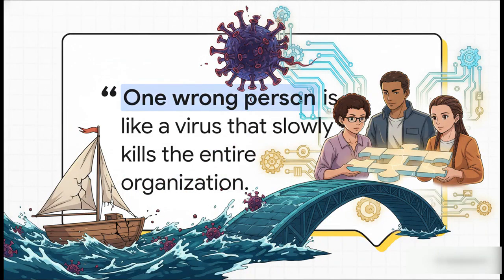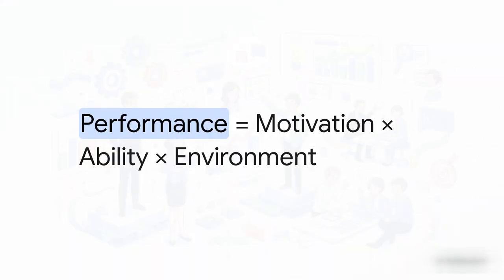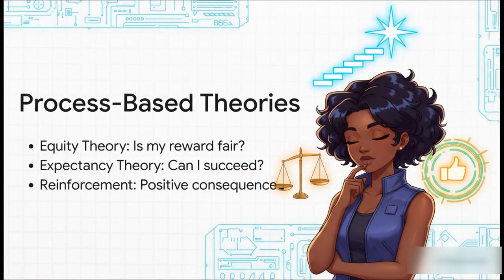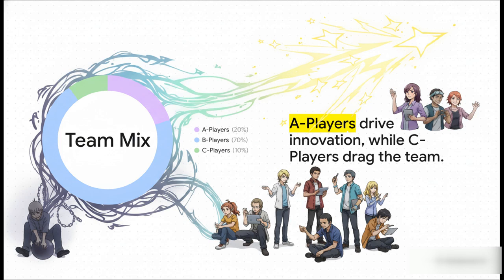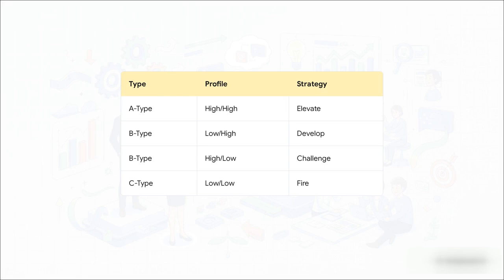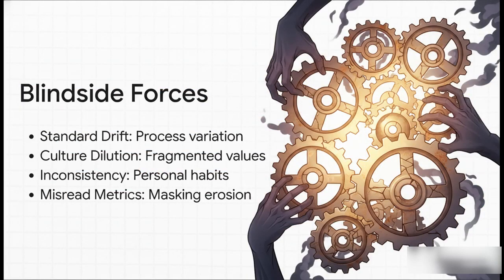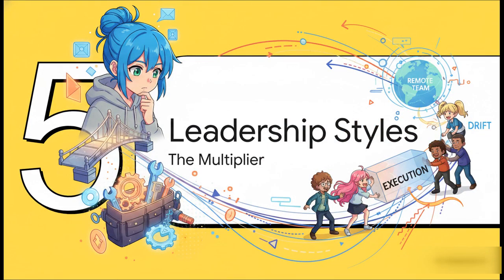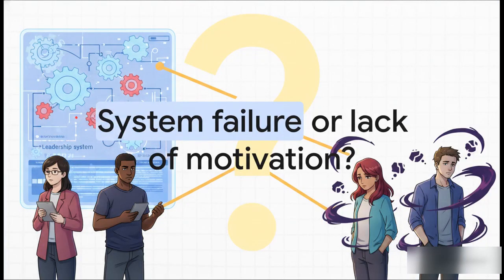Modern Leadership FINAL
If you find yourself stuck in an endless cycle of setting spiritual goals, failing, feeling guilty, and vowing to try harder next time, you might be relying on the wrong strategy. A lack of self-control leaves us vulnerable, like a desolate city broken into and left without walls
. But what if your approach to building discipline is actually the very thing causing you to quit?
In this video, we explore why trying to force self-control through sheer willpower is like screaming at a tree to produce fruit
. True spiritual discipline isn't about struggling harder; it is a natural byproduct, or fruit, that surfaces when you focus on walking in the Spirit
. We break down the five critical steps to escape the cycle of failure, from learning to detox the constant noise of our generation through true silence
, to identifying and eliminating the hidden provisions that set you up to fail
📌 What You'll Learn In This Video: 0:00 - The Real Reason Your Spiritual Habits Don't Last 0:45 - Step 1: Detox the Noise (The forgotten discipline of solitude)
 2:10 - Step 2: Find Your Fight (Why you need a profound reason to endure)
 3:40 - Step 3: Stop Screaming at the Tree (How to naturally grow self-control)
 5:15 - Step 4: Eliminate the Provisions (Cutting off the supply lines to bad habits)
 6:50 - Step 5: Draft Your Team (Why you need a mentor and like-minded community)
Building discipline is a marathon, and when you inevitably mess up, remember that God does not want you living in a state of condemnation
. Like a good coach reminding you to forget the last dropped pass, God wants you to shake off your past mistakes, accept His grace, and focus on taking the next small step forward